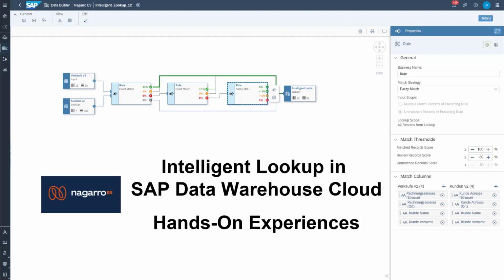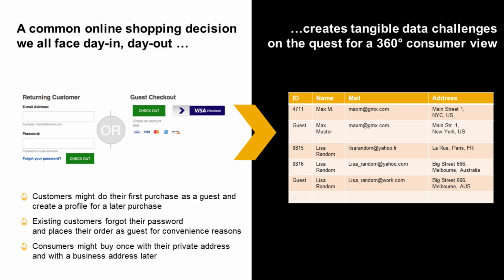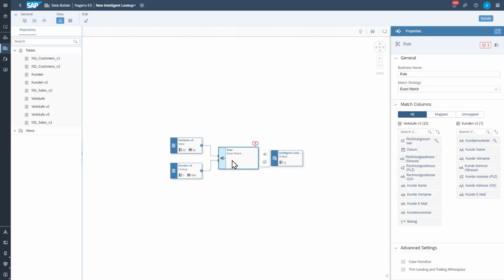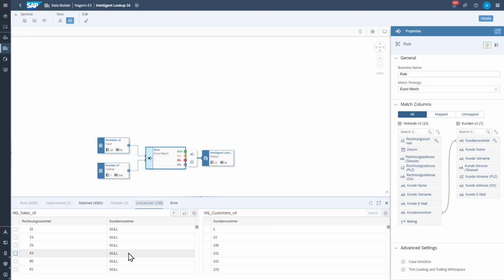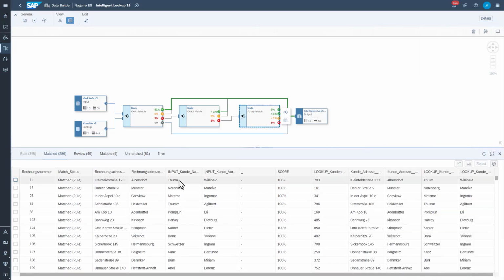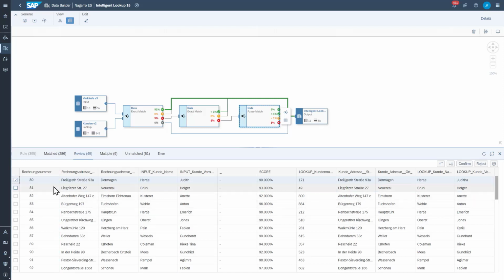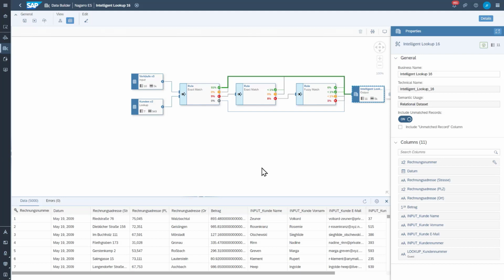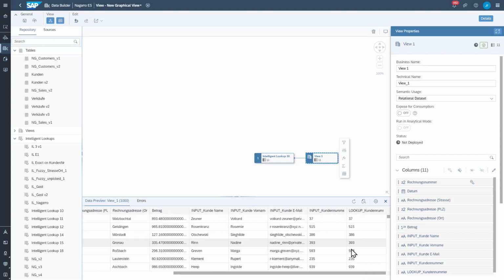SAP DWC Intelligent Lookup use case